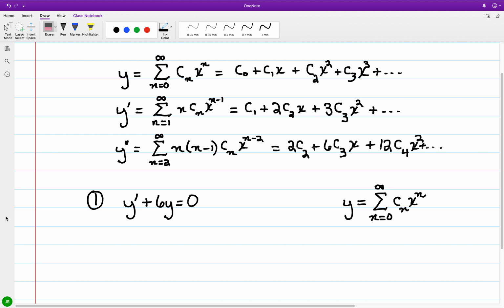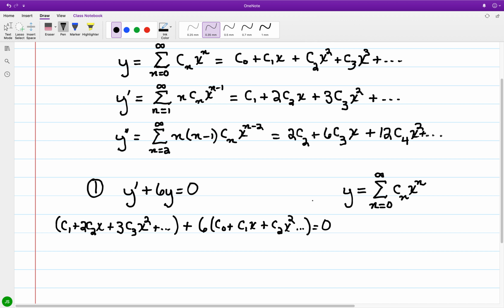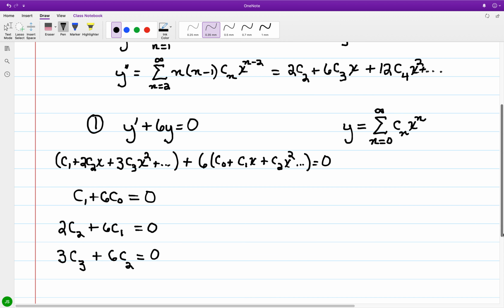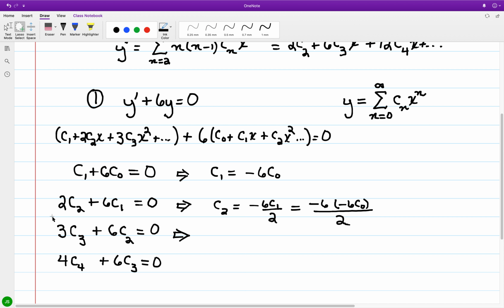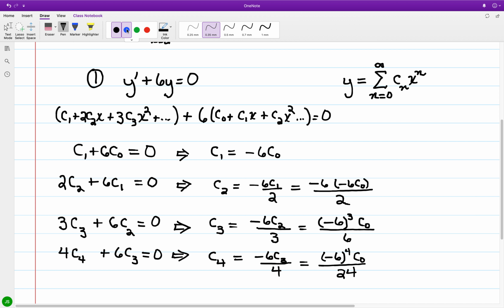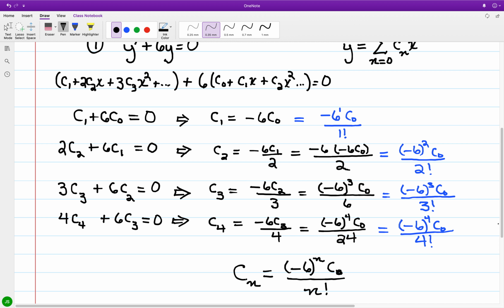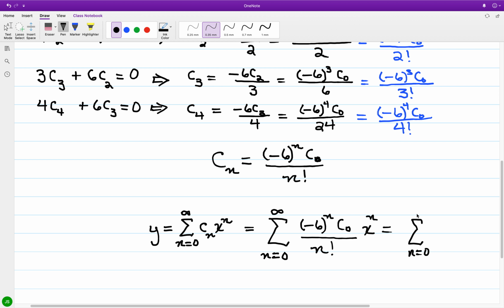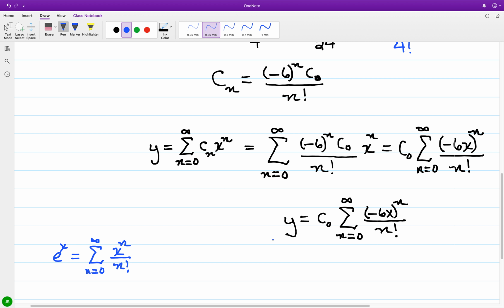SERIES AND SUMMATION WORKSHEET PROBLEM 1